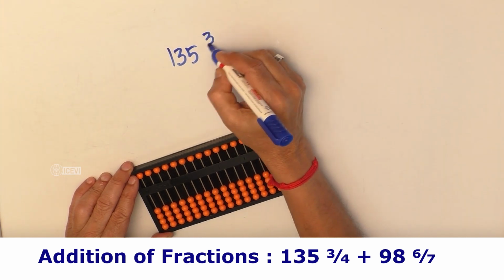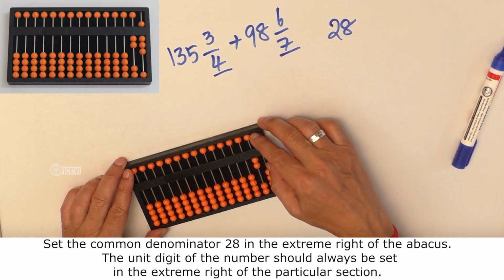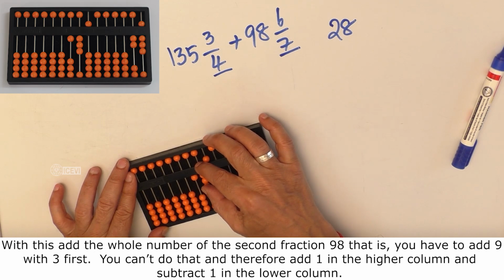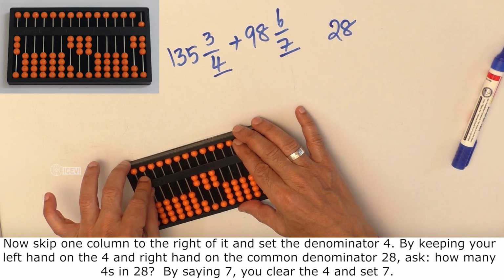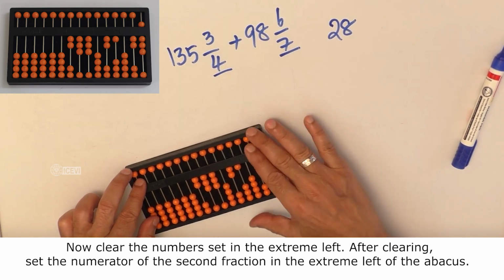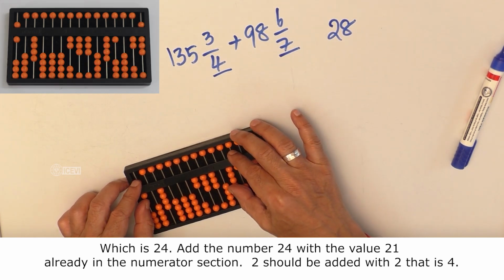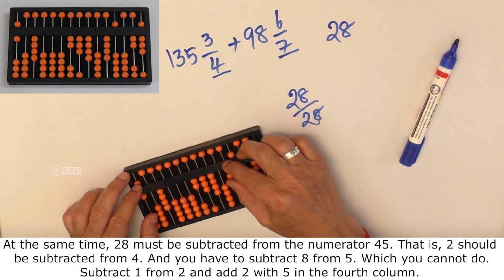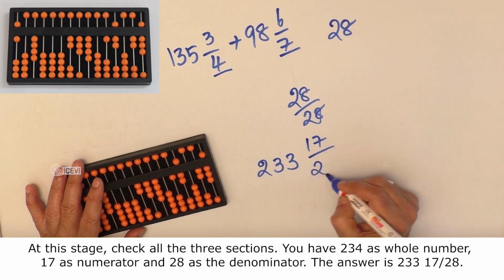#56 Addition of Fractions - Example: 135 3/4 + 98 6/7